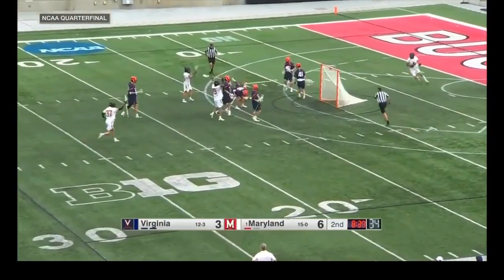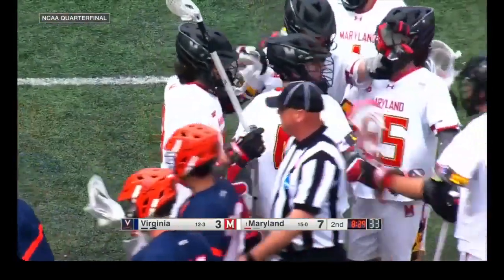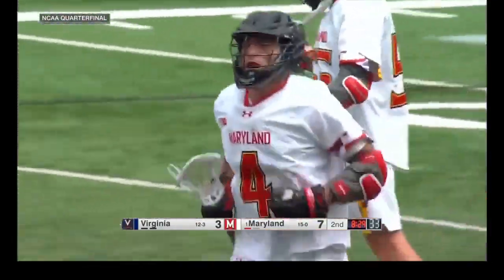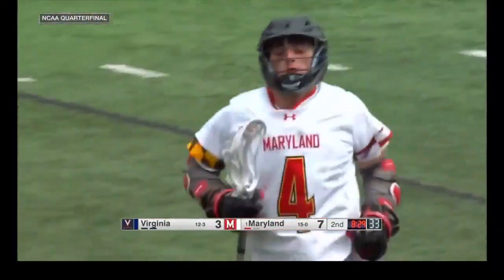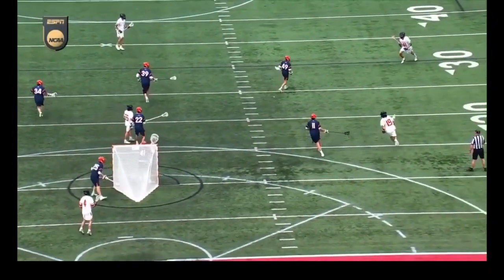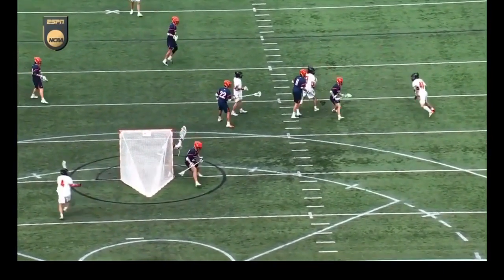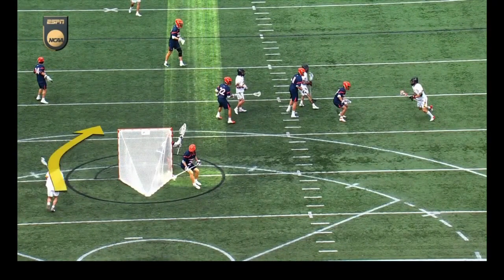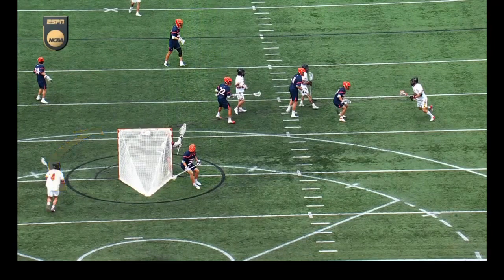Feed the Curl from X - Jack Brennan to Eric Malever (Maryland Men's Lacrosse 2022)